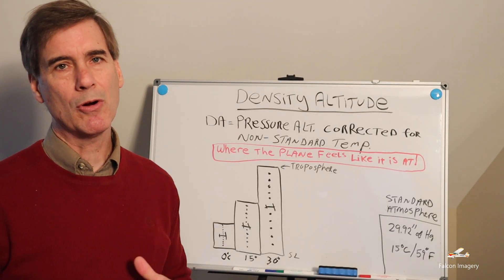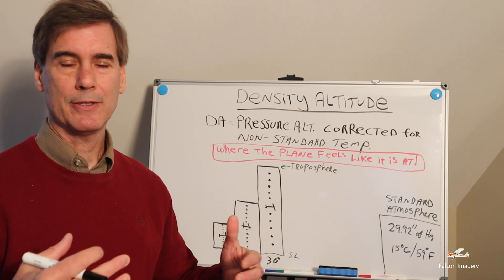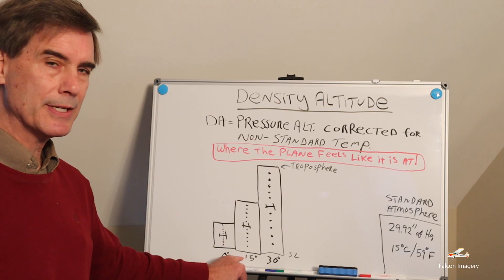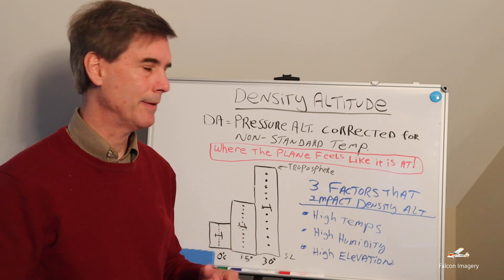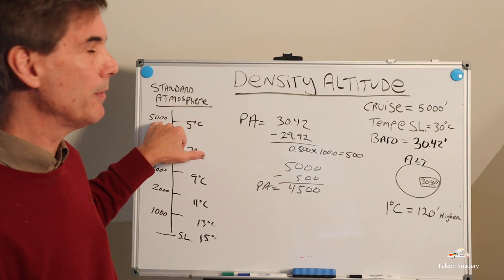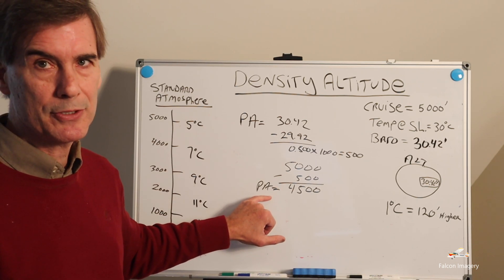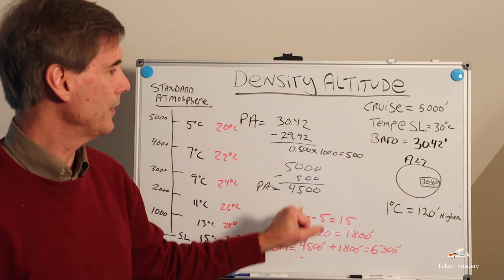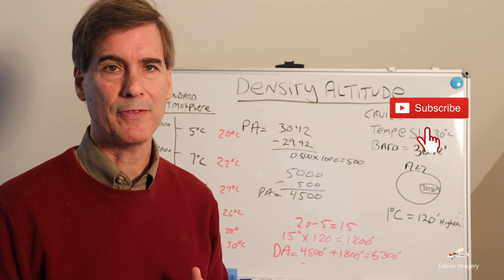How to Calculate Density Altitude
The FAA's formal definition of Density Altitude is, it is Pressure Altitude corrected for non-standard temperature. What Density Altitude means in layman's terms is, it is how an aircraft feels and actually performs relative to the airmass it is actually flying in. More specifically, how the aircraft is performing relative to the pressure and temperature of the airmass it is operating in.

In this video I describe what Density Altitude is and why it is so important to understand for determining how an aircraft is going to perform for takeoff, landings, and cruise flight. I also show how to calculate density altitude, and how to determine it using an E6B Flight Computer. Also, I show that how flying from hot to cold, a pilot needs to watch out below!